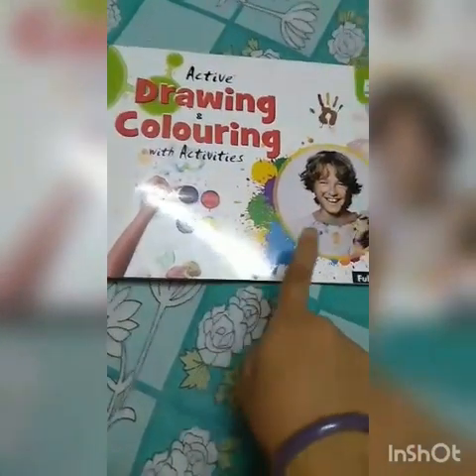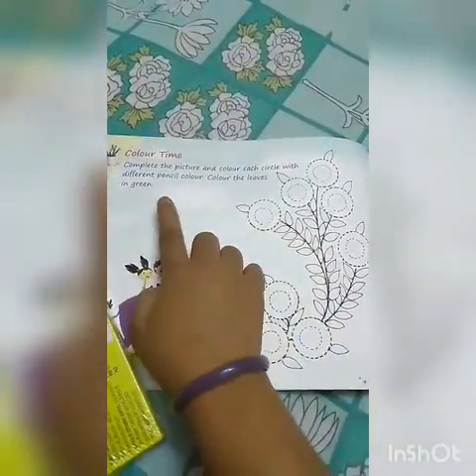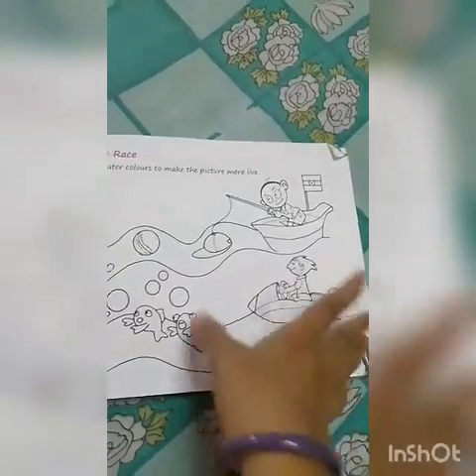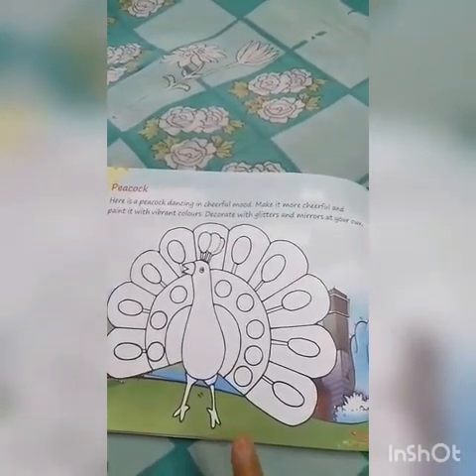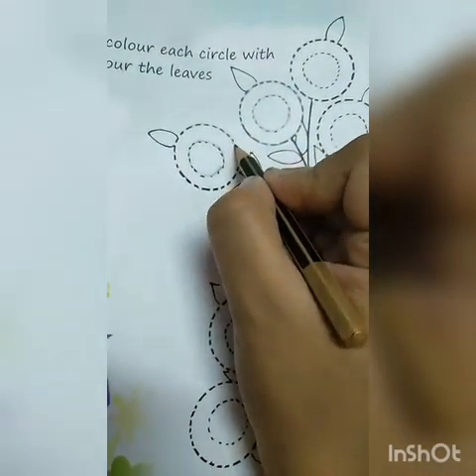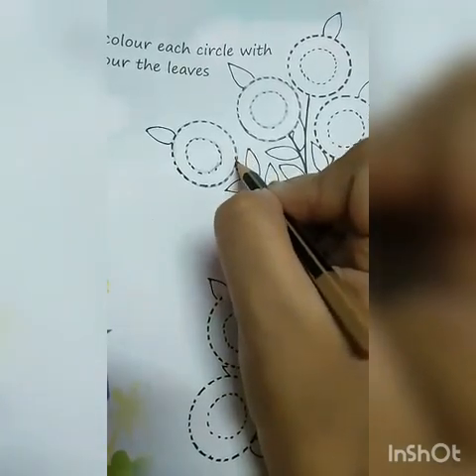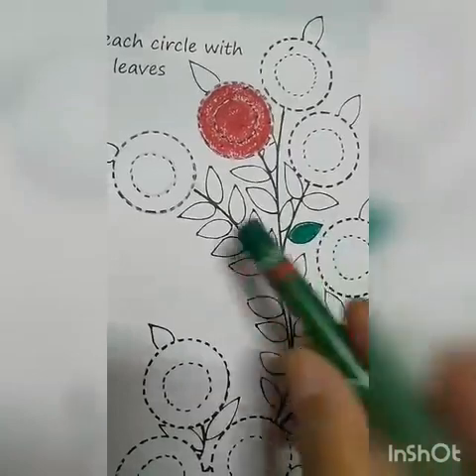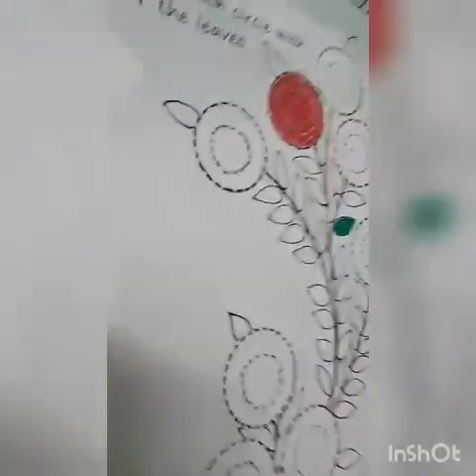Std-5, Drawing, pg-4 12/6/20